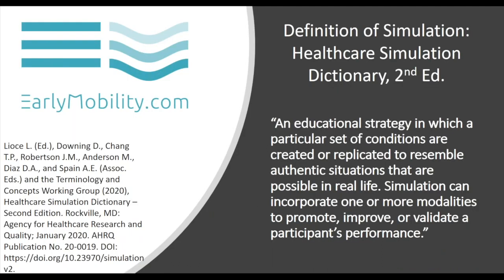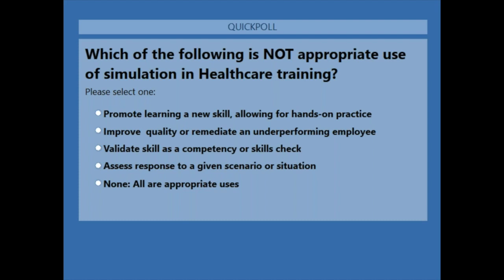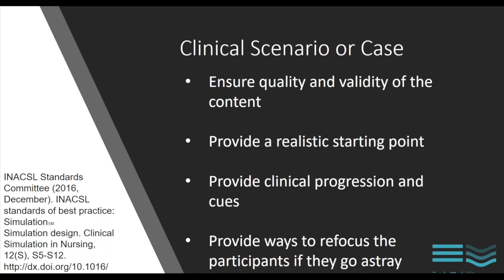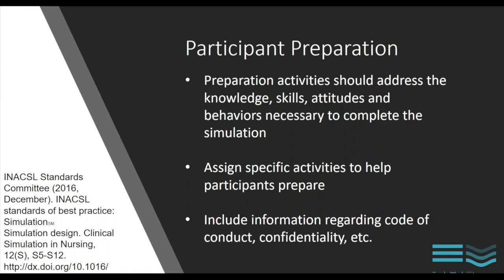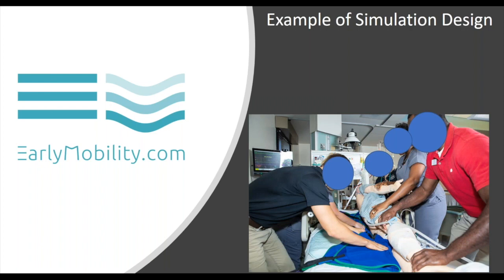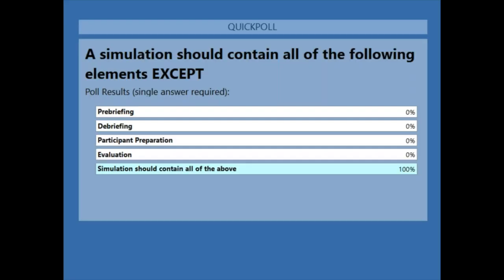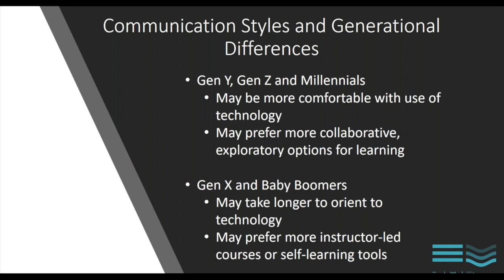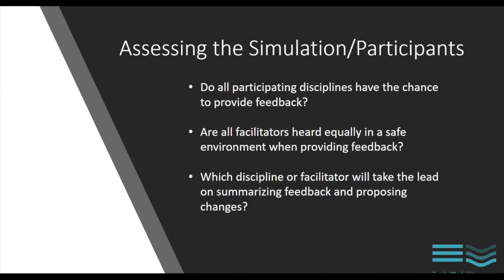DanDaleWebinar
Effective Interdisciplinary Simulation Training Video